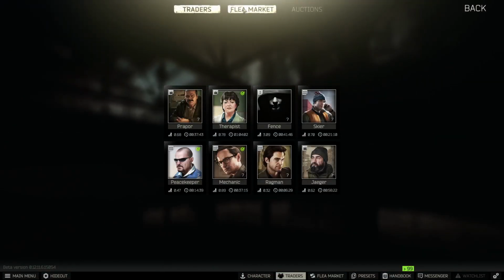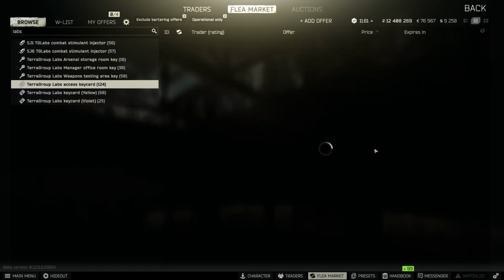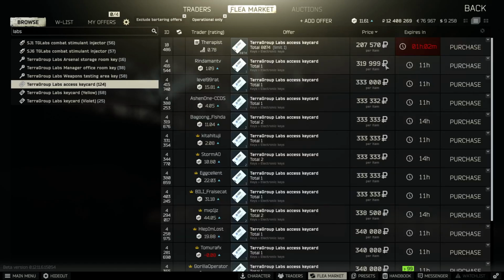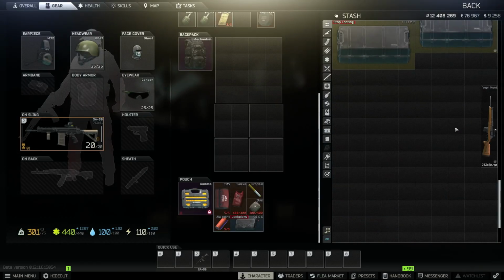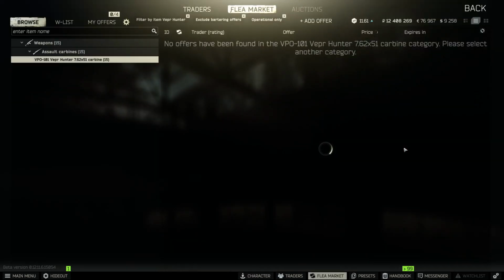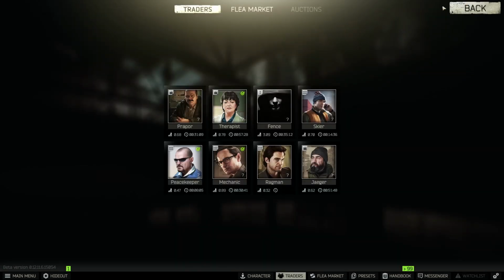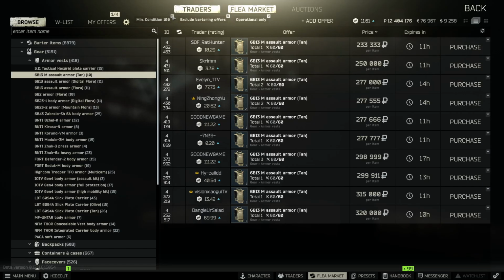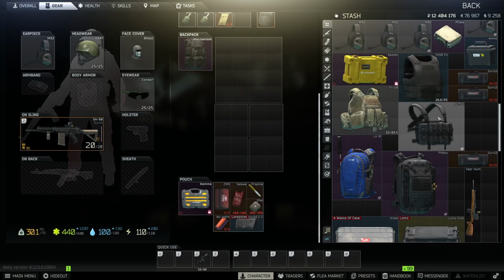Escape From Tarkov - How To PROPERLY List Items On The FLEA MARKET! You're Listing TOO LOW!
Channel Membership!